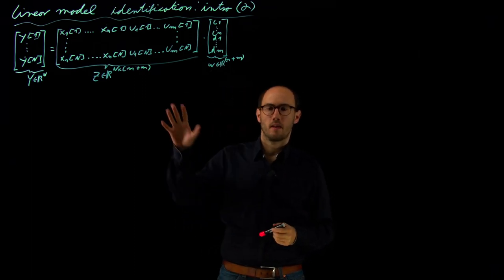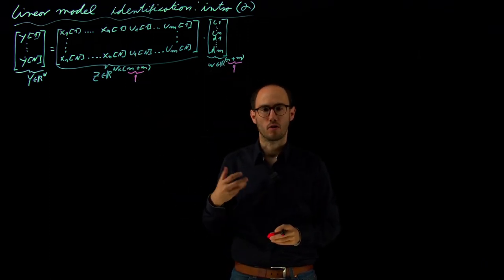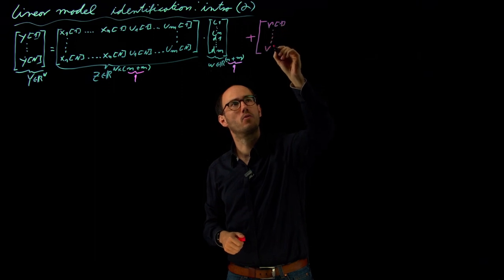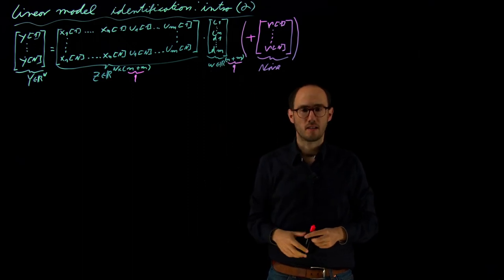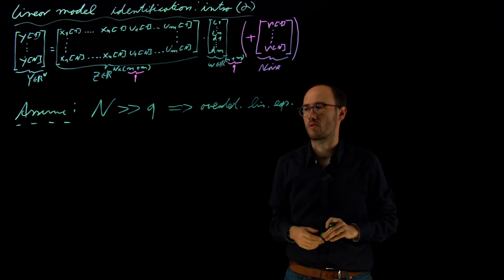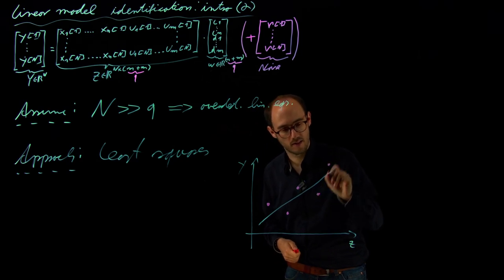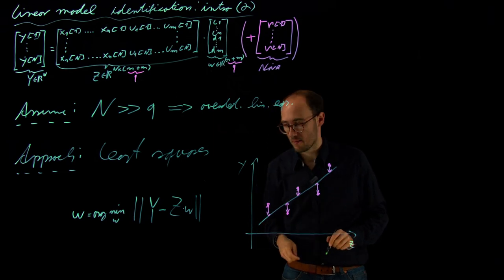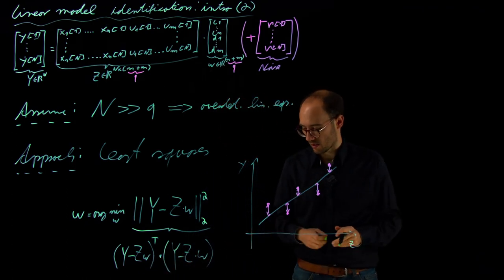Linear model identification: intro part 2/2 (DS4DS 2.02)